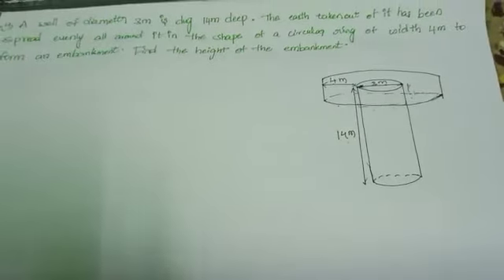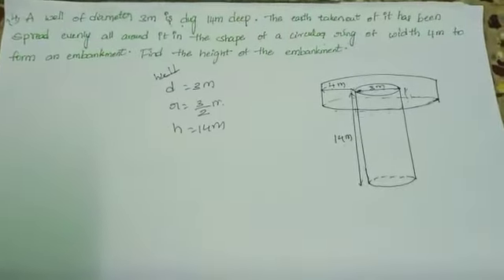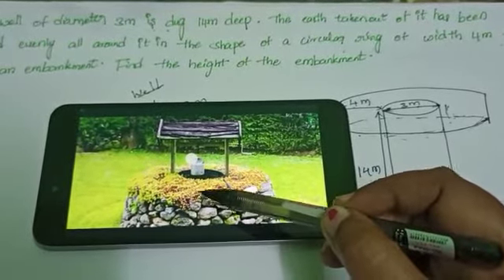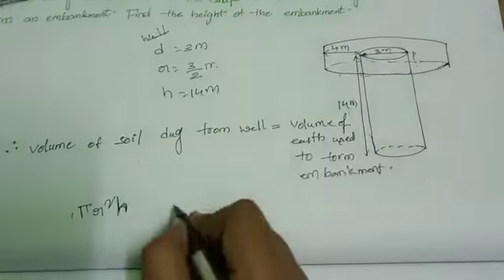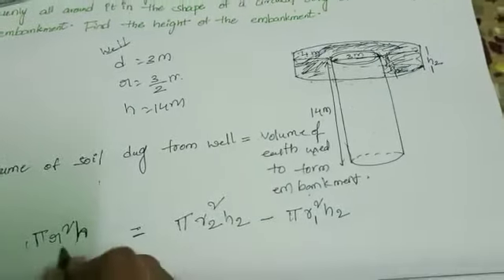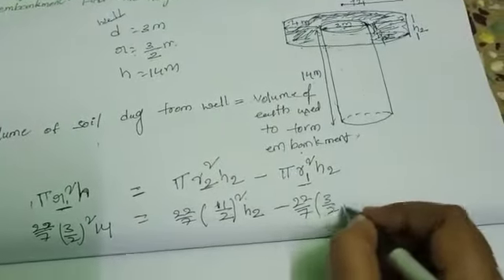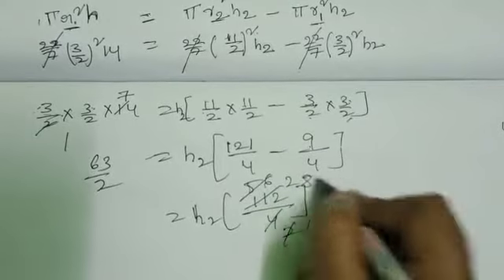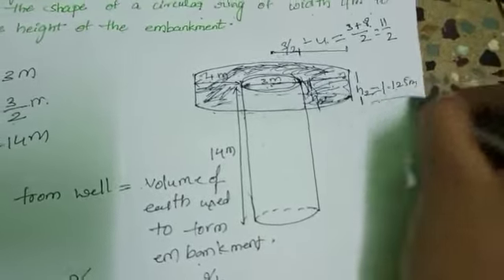13.exercise 3.8 surface areas and volumes